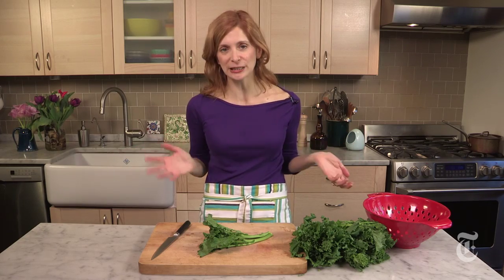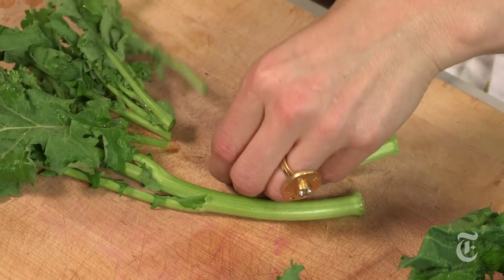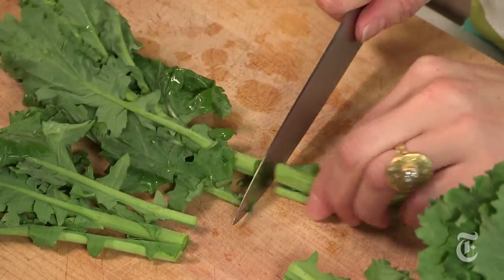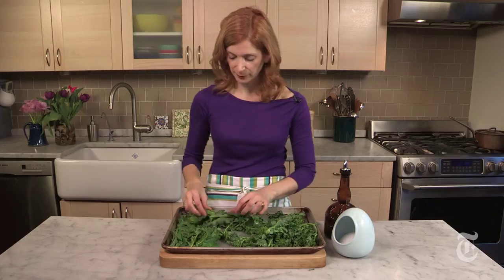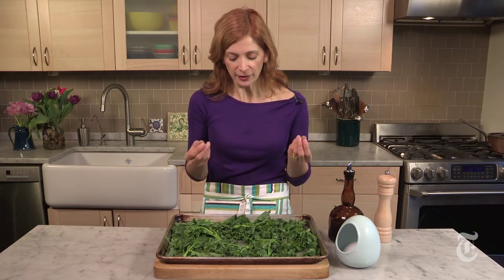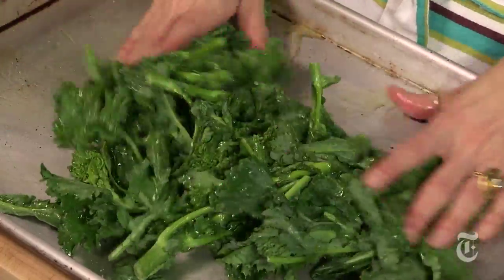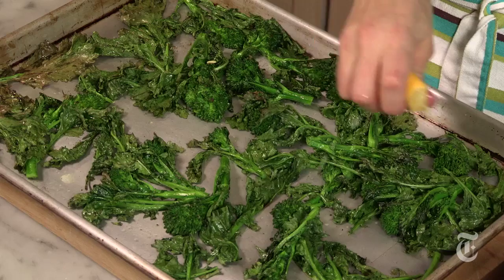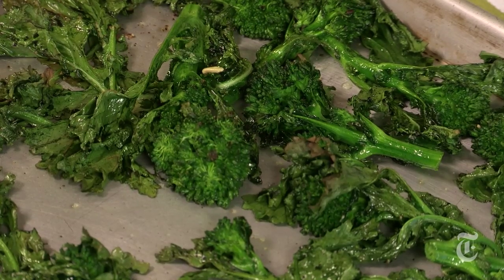How to Roast Broccoli Rabe: Thanksgiving Recipes - Melissa Clark | The New York Times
Melissa Clark, A Good Appetite columnist, demonstrates how to roast leafy broccoli rabe.

in order to embed this video.